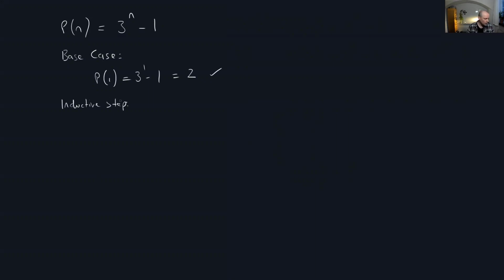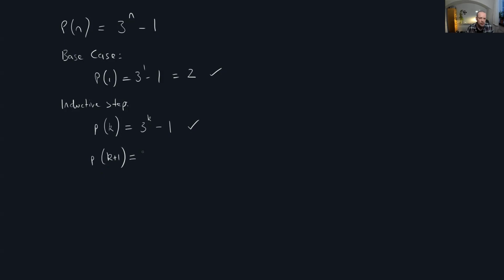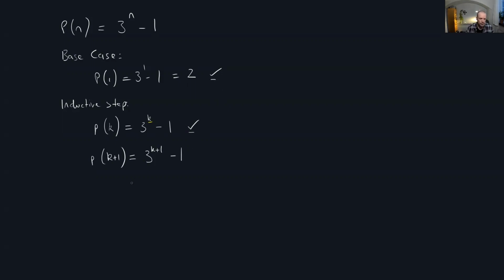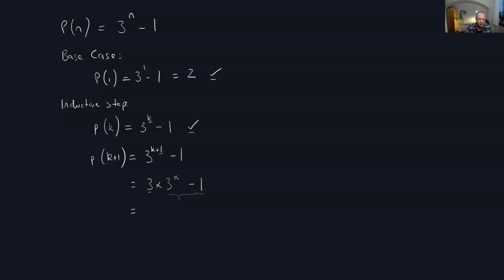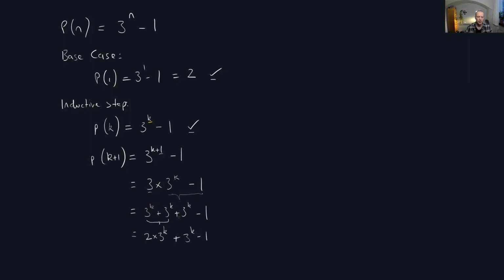DD1338 HT21 L4 Proof by Induction